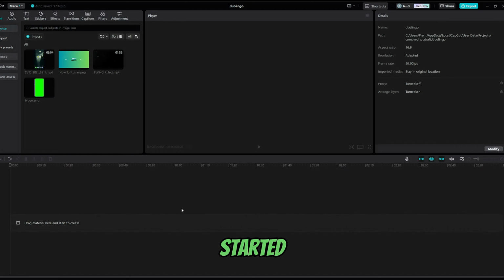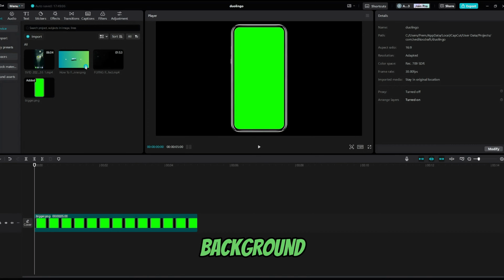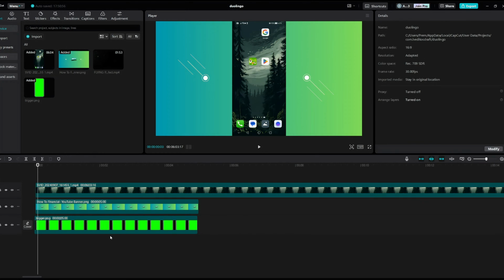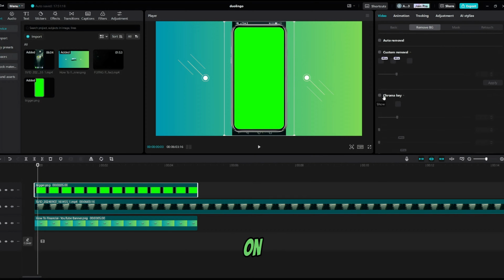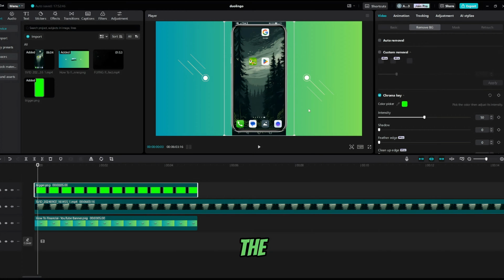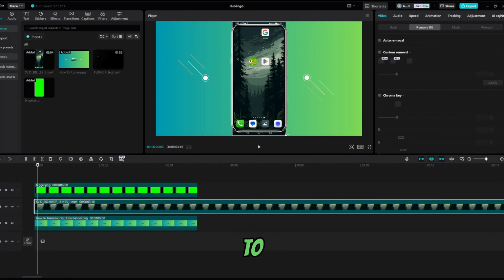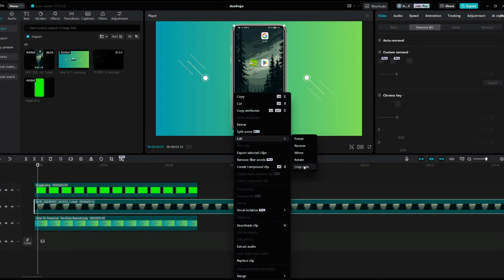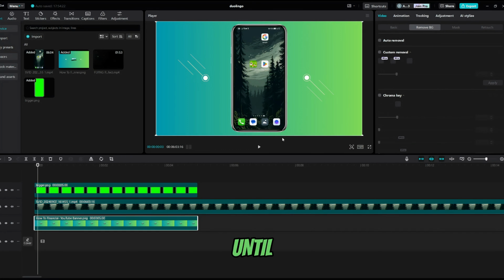How To Make Phone Mockup Video In CapCut PC - Quick Guide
In this tutorial, I’ll show you how to add 3D phone animated look to your video in capcut (phone green screen), by doing this your YouTube video will look as if you are recording your phone, and will still retain its original YouTube horizontal format. Enjoy!